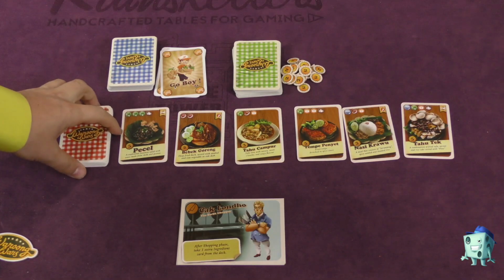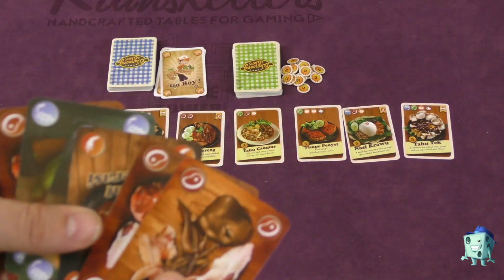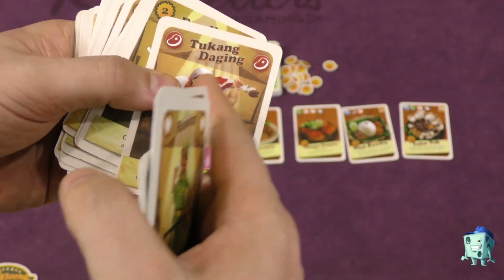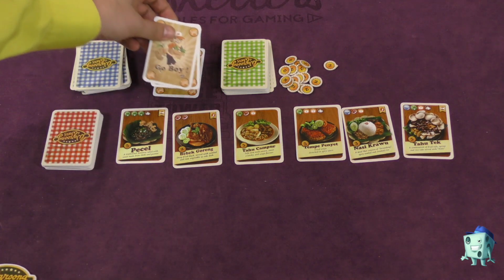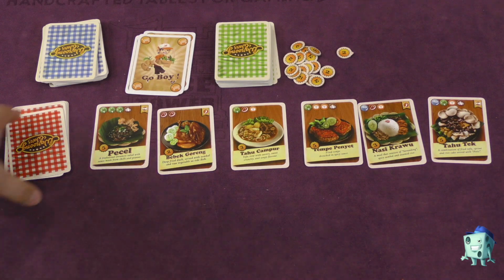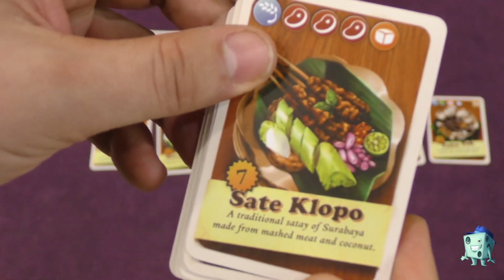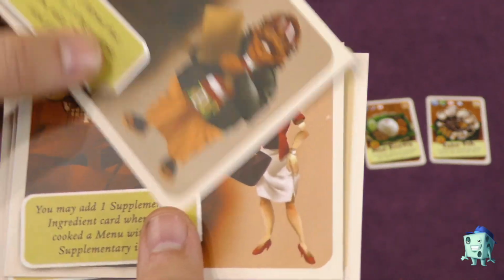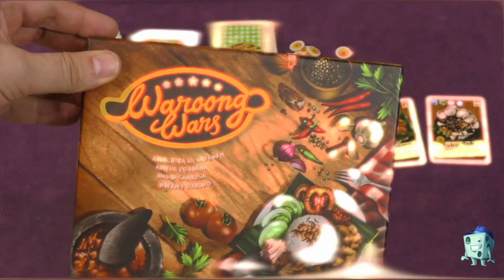Waroong Wars Review - with Tom Vasel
Tom Vasel takes a look at a card drafting food game!

00:00 - Introduction
01:06 - Overview
04:00 - Final Thoughts